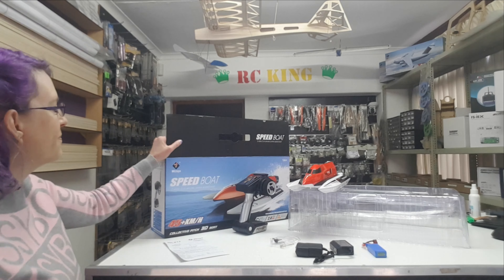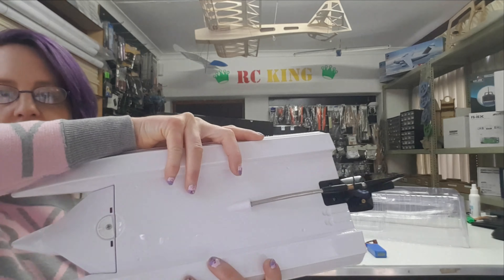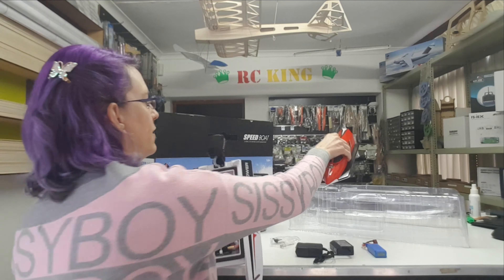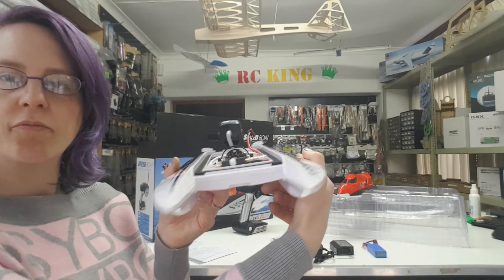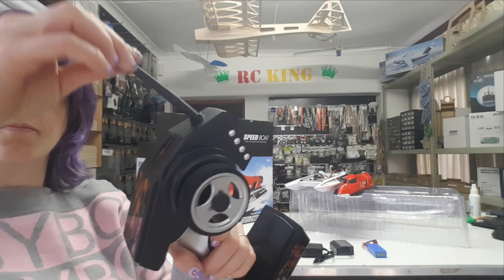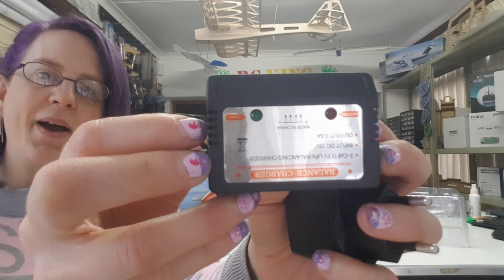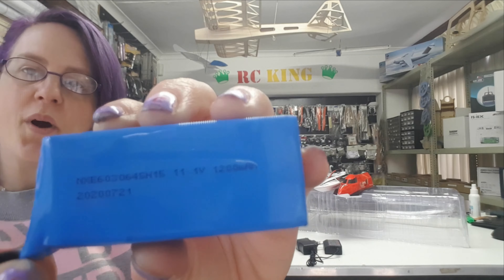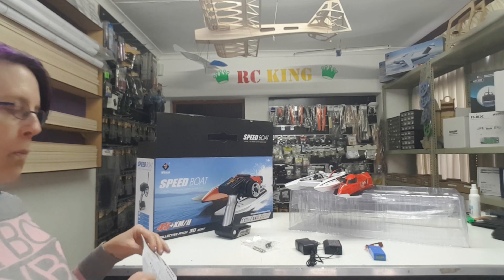RC King, Whats in the box, WL Toys 915 F1 Boat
RC King's quick, to the point video on the contents of the WL Toys 915 Formula 1 Radio Control Boat.